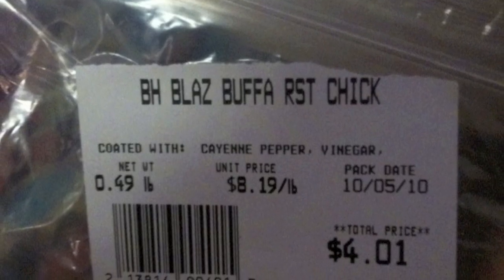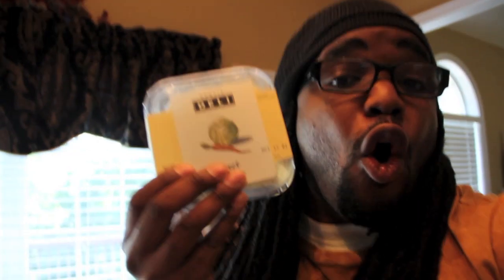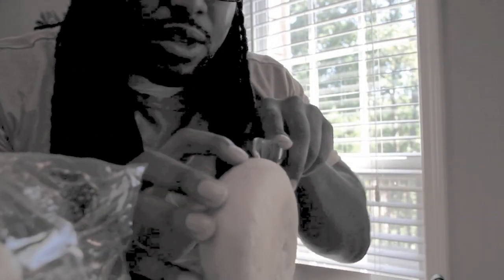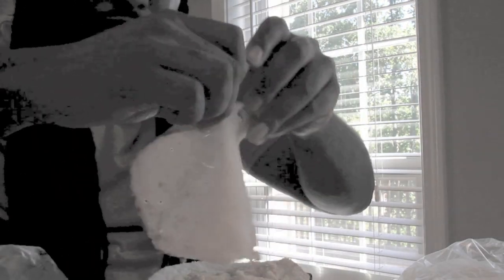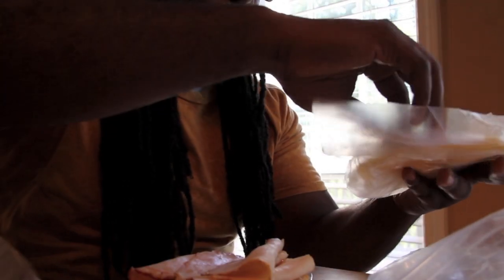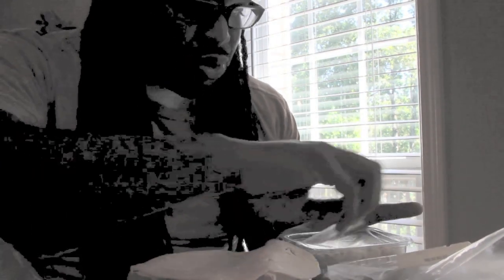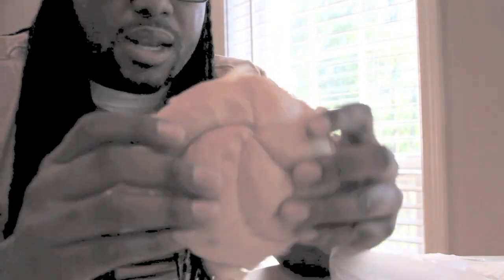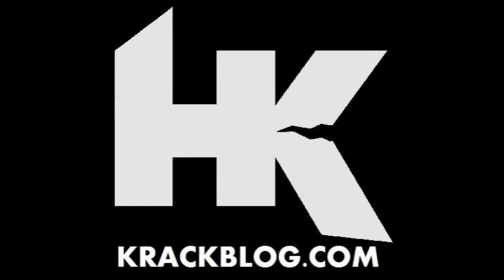Headkrack - "How To Make A Sammich"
Learn how to make the "Ill Sammich". Wash your hands first. Follow my step by step tutorial.